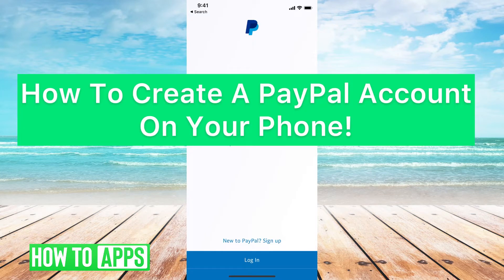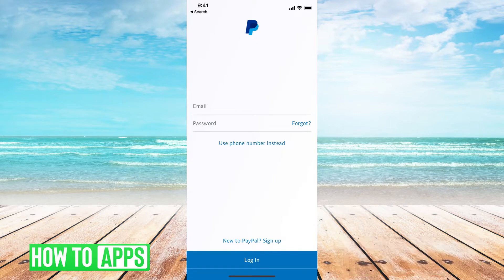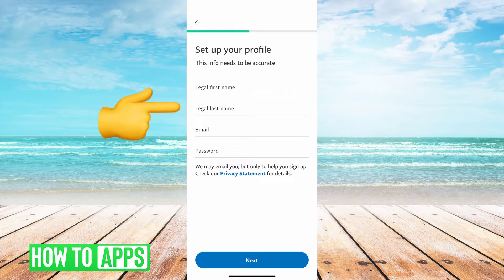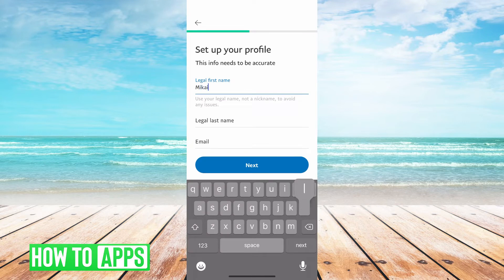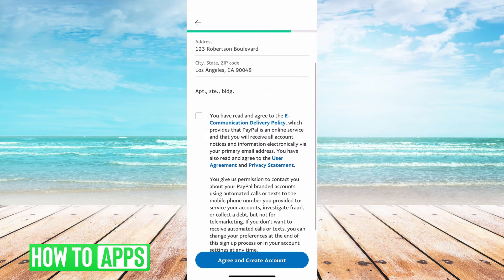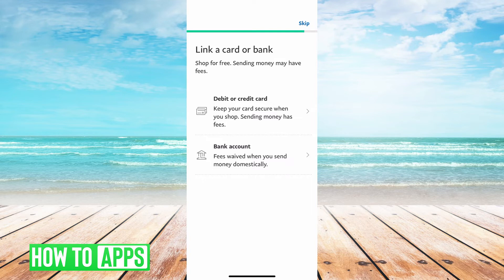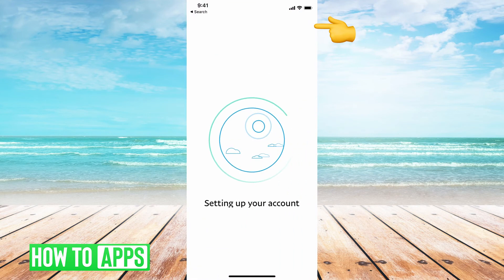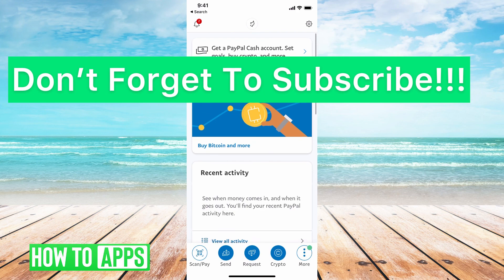How To Create A PayPal Account On iPhone & Android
Learn how to create a new PayPal account on your iPhone or Android in this quick and easy guide.

Creating a new PayPal account is super easy, in this video, I walk you through the process to create the account. Also, you will have to give PayPal your full name and address so that it can know who you are. Lastly, you will be given the option to add a bank account, credit, or debit card but you don't have to in order to sign up for a new account.